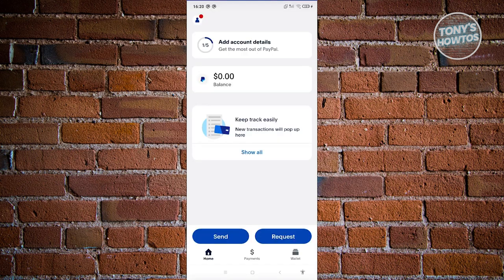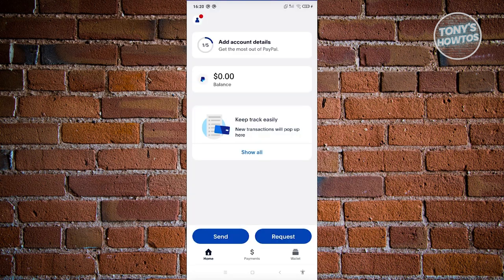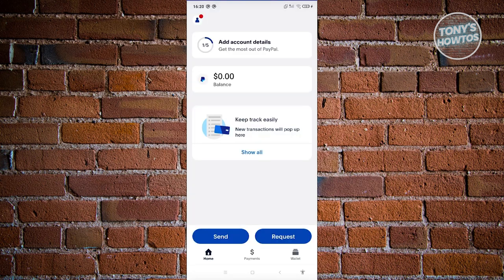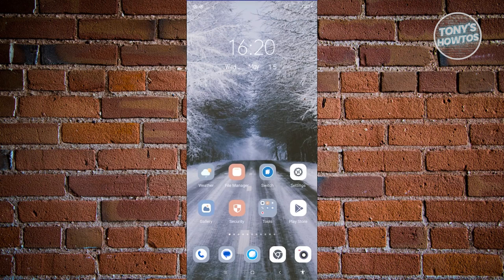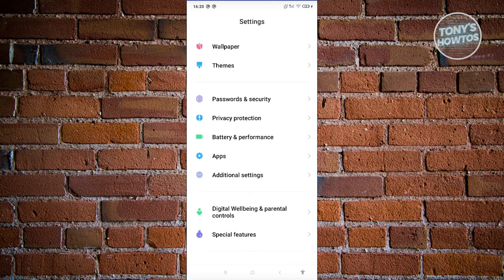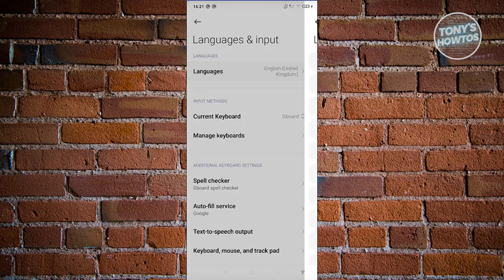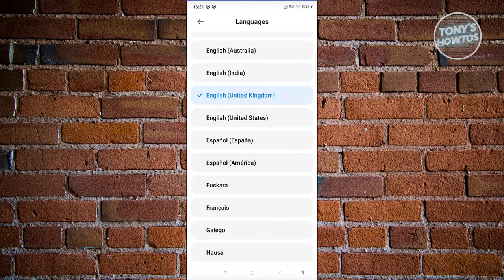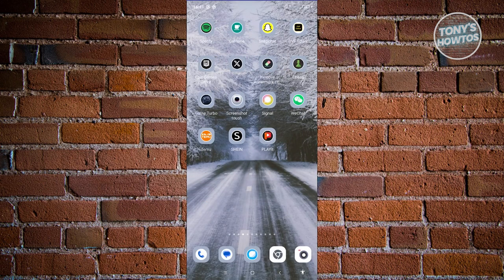How to Change Language in PayPal Mobile App (2024)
In this video, I show you How to Change Language in PayPal Mobile App in 2024. The quick and easy tutorial How to Change Language in PayPal Account. Do you want to know step by step how to change language paypal app android in 2024? Yes? Great!